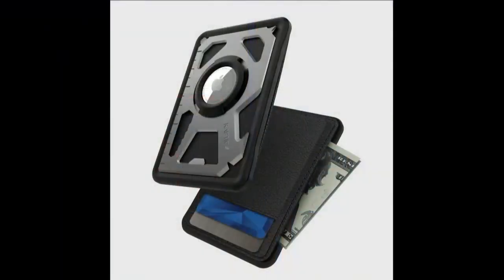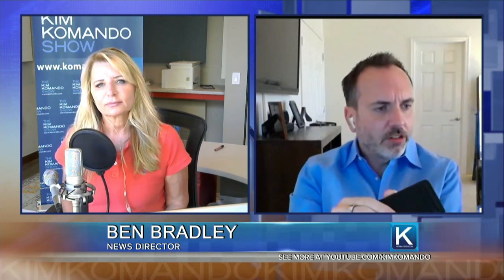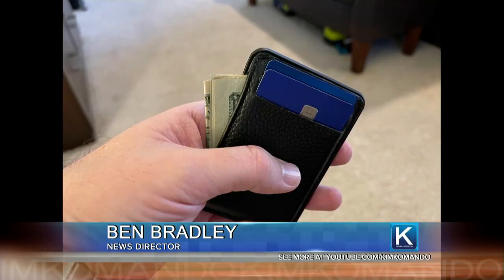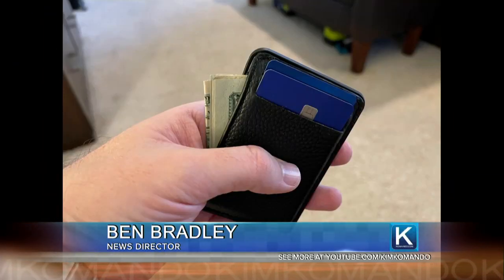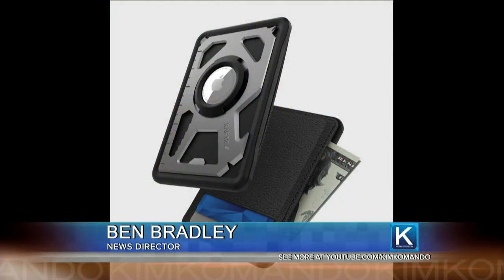Komando.com Review: Raptic’s new AirTag accessories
This week, News Director Ben looks at two new options to hold onto your AirTags: The Raptic Tactical Wallet not only stores your AirTag, it also packs a 8-in-1 multitool. Then there’s the Raptic Link + Lock AirTags Case: a heavy-duty carabiner with a combination lock built-in. Watch the video to find out if these accessories are worth it.